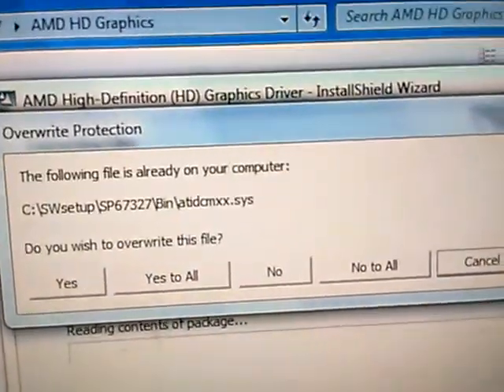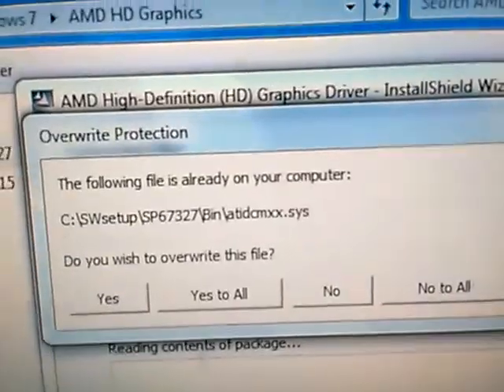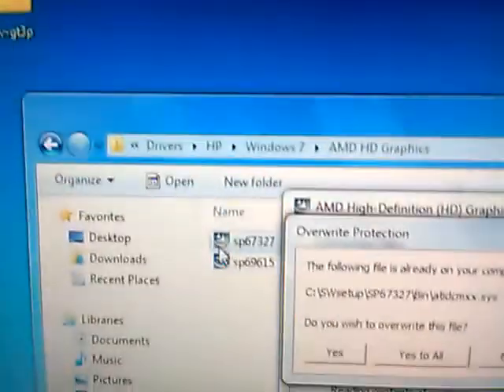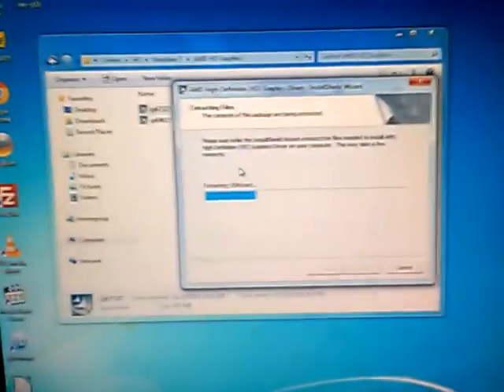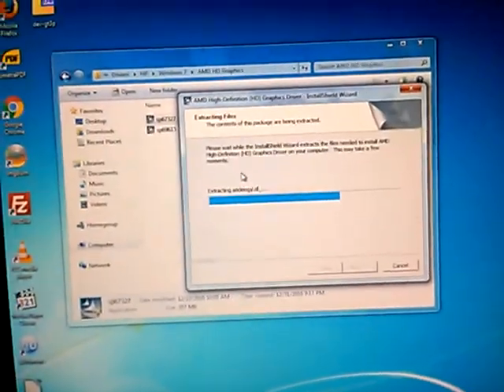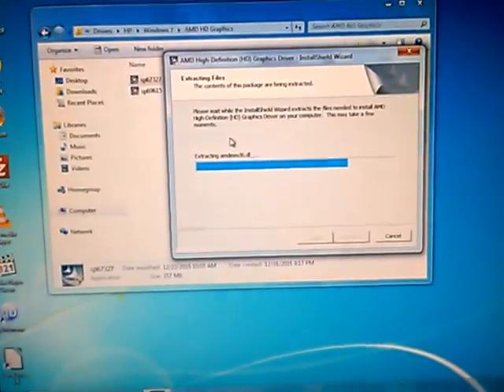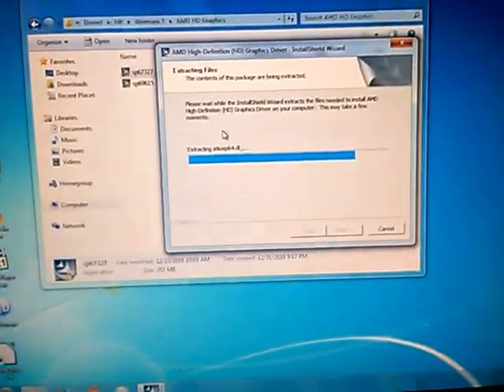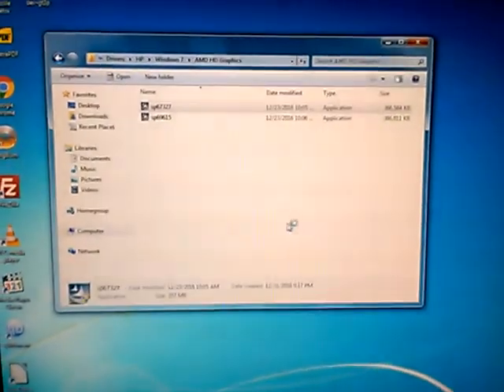BSOD by installing wrong driver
I tried to install a AMD display driver for an HP laptop on a Dell desktop with Intel graphics. It caused a Blue Screen of Death (BSOD).